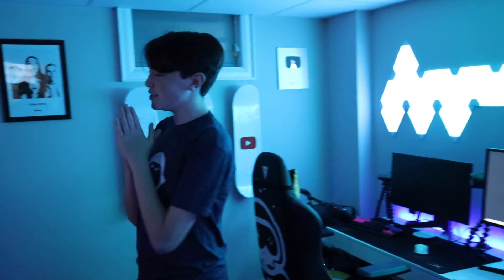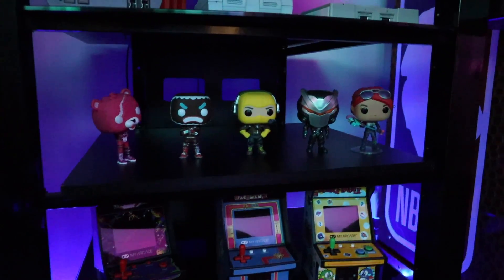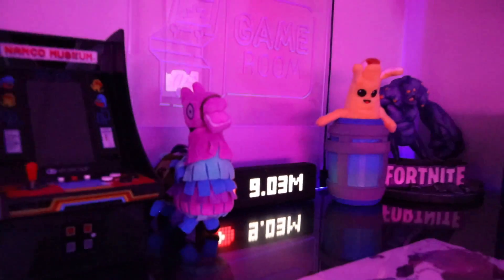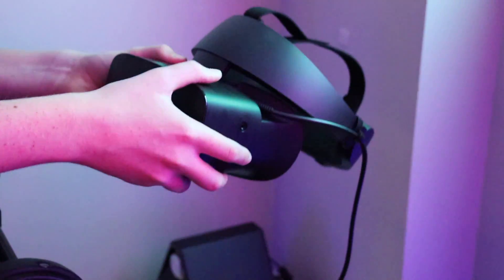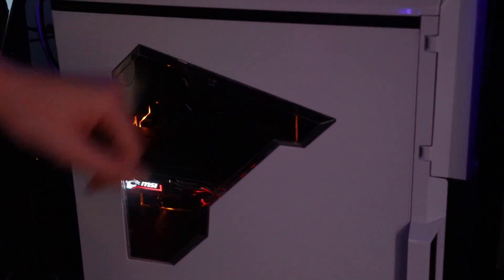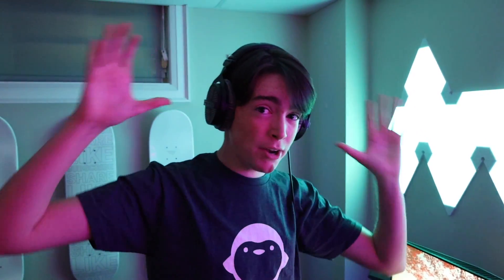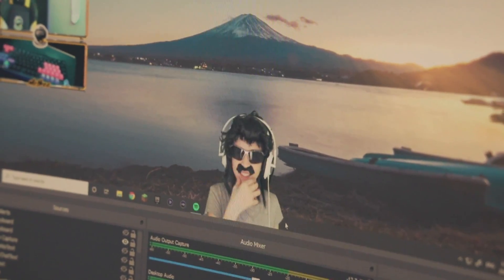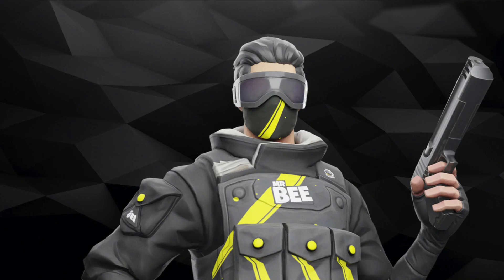My New $20,000 Gaming Setup Tour!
- My Gaming PC Specs: Intel Core i7-8700 CPU - 16 GB of RAM, NVIDIA GeForce GTX 1080 Graphics Card
- Streaming PC: Intel Core i7-7700K CPU @ 4.2GHz - 16GB of RAM - NVIDIA GeForce GTX 1080 Graphics Card
- Other Gaming PC: Intel Core i7-7700K CPU @ 4.2GHz - 16GB of RAM - NVIDIA GeForce GTX 1070 Graphics Card

Enter Support A Creator name, "MRBEE", to support me when buying V-Bucks